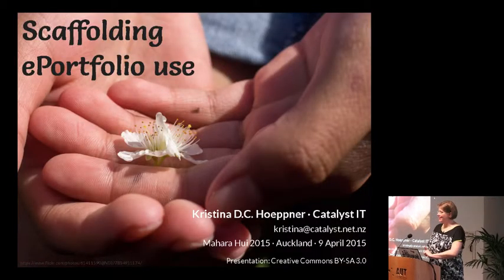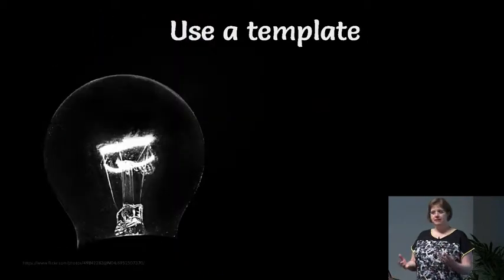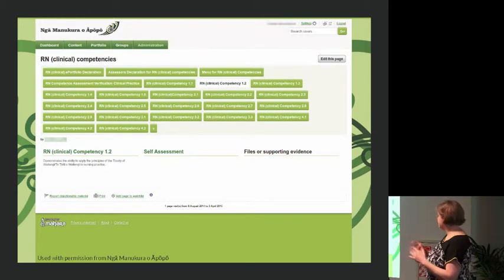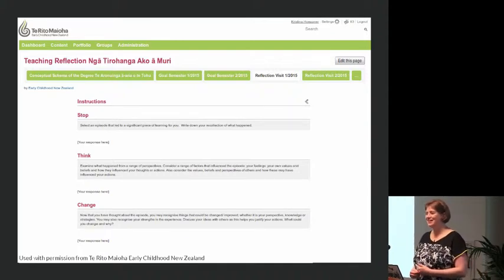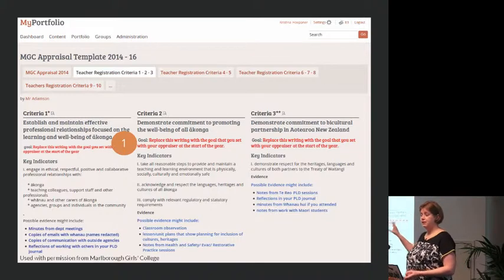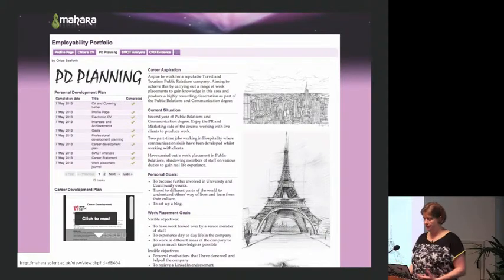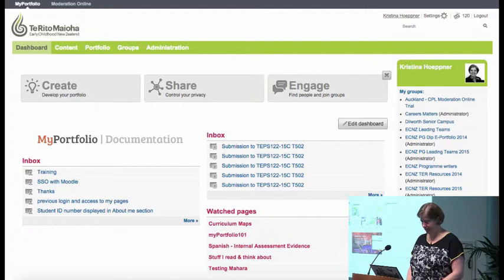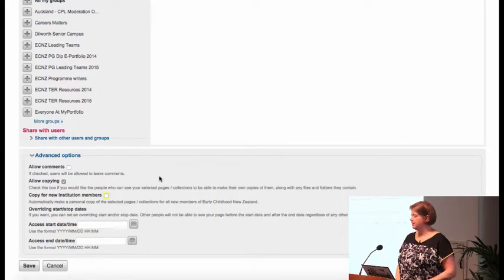Scaffolding ePortfolio use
Presentation by Kristina Hoeppner (Catalyst IT) at Mahara Hui in Auckland, New Zealand, on 9 April 2015.

(download)